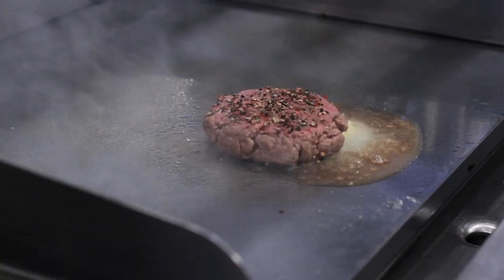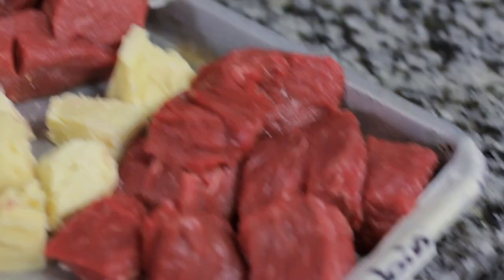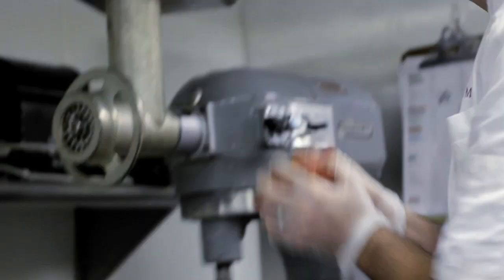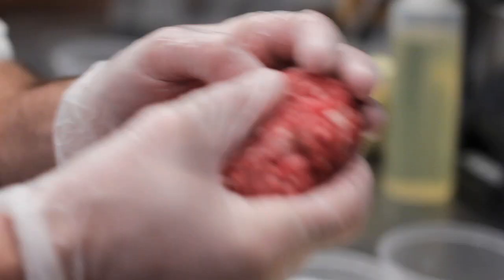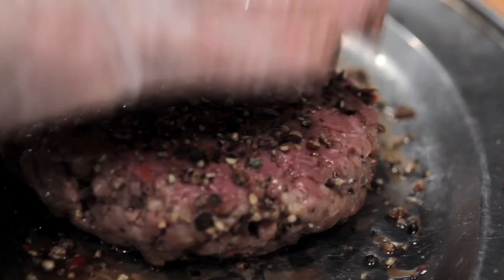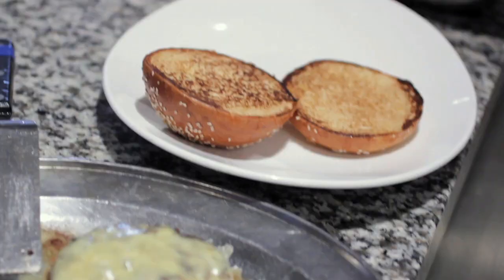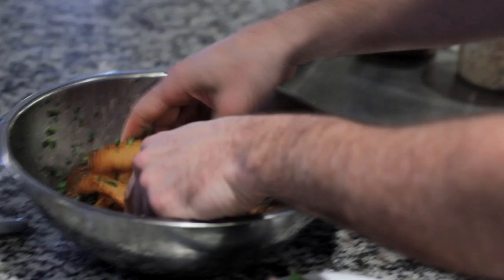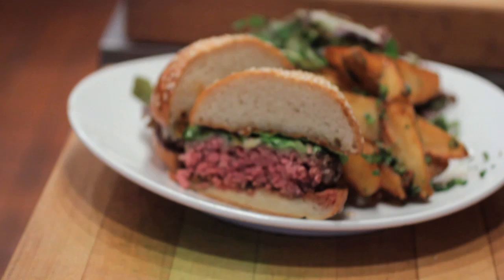The Craigie On Main Burger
In this video from A Hamburger Today, James Beard Award Winner Tony Maws makes the famous Craigie on Main burger.